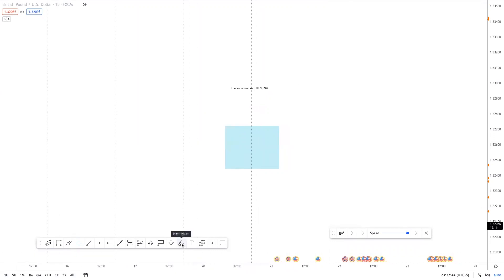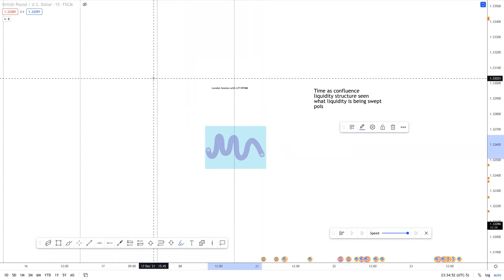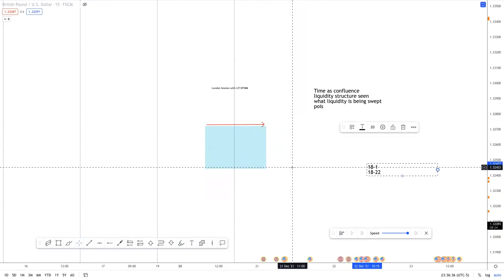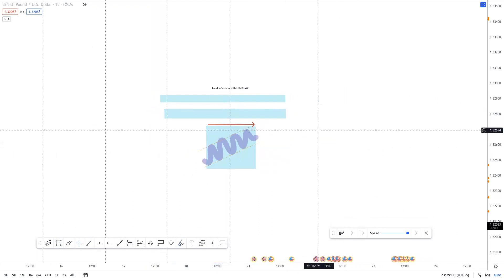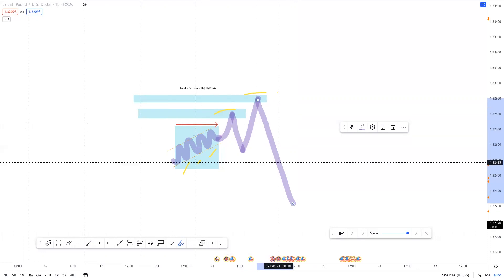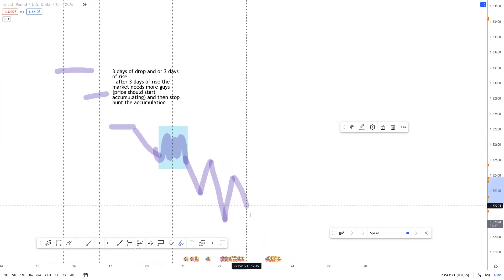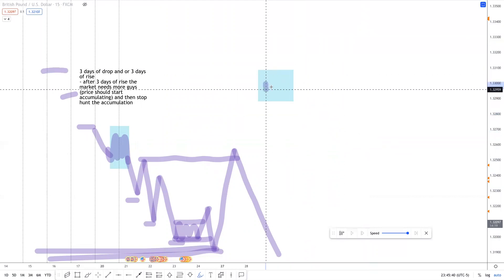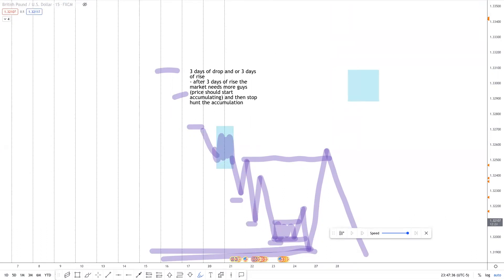The Liquidity Inducement [LIT] Template & Cycles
Hello Traders! Today we will be discussing liquidity inducement trap templates! I am not sure who to give credit to as many have tried to claim these templates as theirs. I have personally combined my understanding of these templates through ICT, BTMM, a little bit of spicing from REIMs LIT and of course my own findings through years of backtesting. We must understand these templates to know how to individually trade the intraday sessions!

We understand that these concepts are difficult so be sure to DM us with questions on our Instagram @cyzners.trading.journal